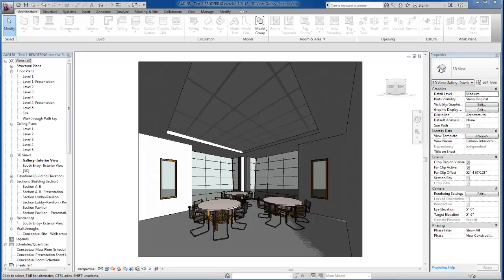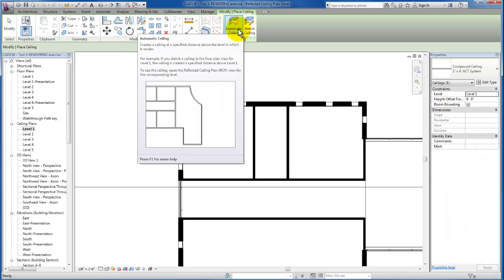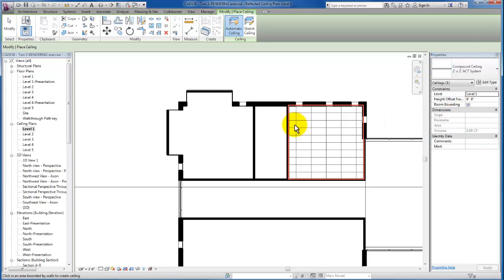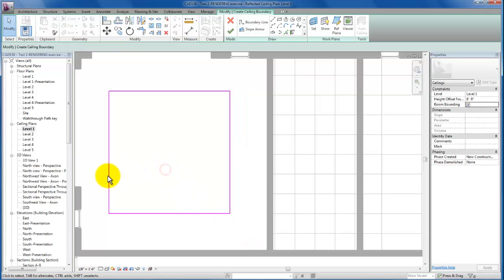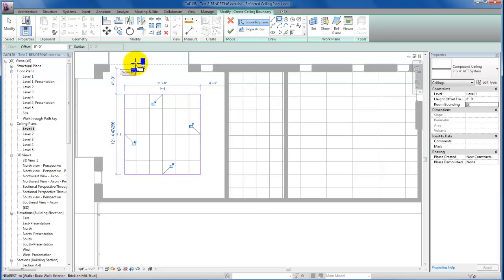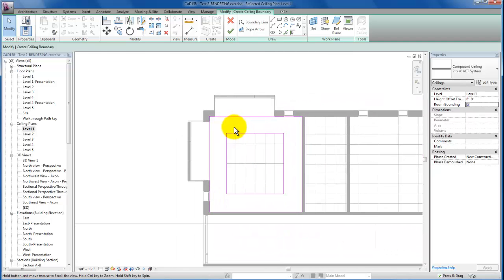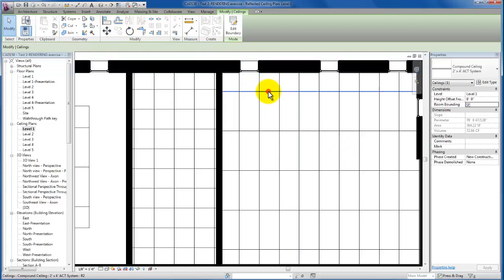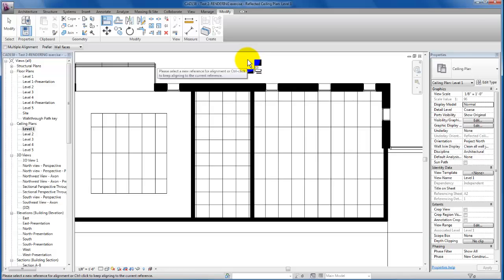Revit Tutorials: Ceilings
In this Revit tutorial, we will create both an automatic ceiling and a sketch ceiling in our project.  We will also look at the different ceiling material types available by default in the Revit component library.